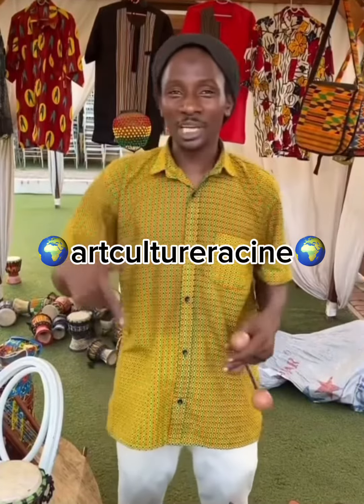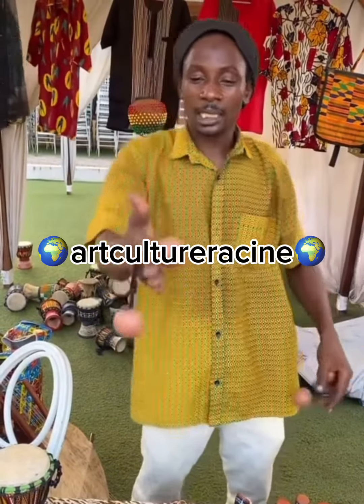Who wanna learn how to play “KOSH KASH” | By Africans for Africans ghana 🇬🇭 africa 🌍